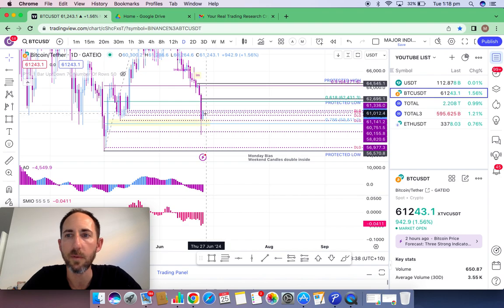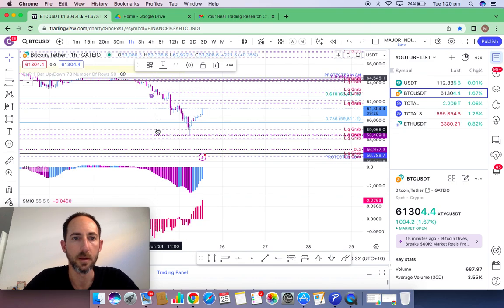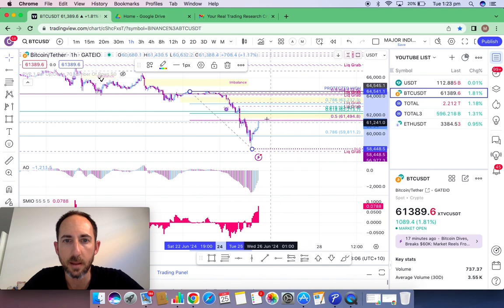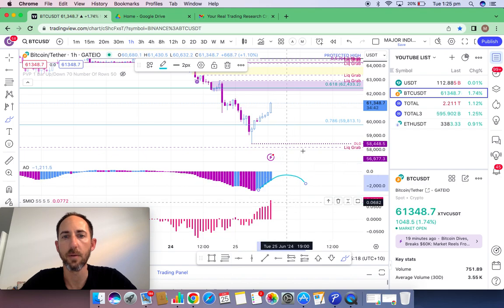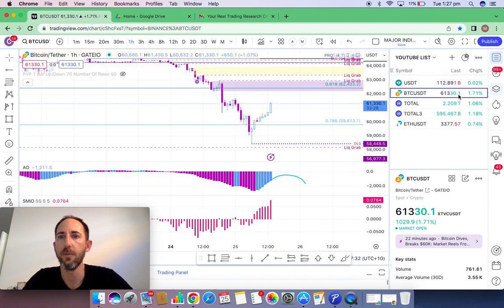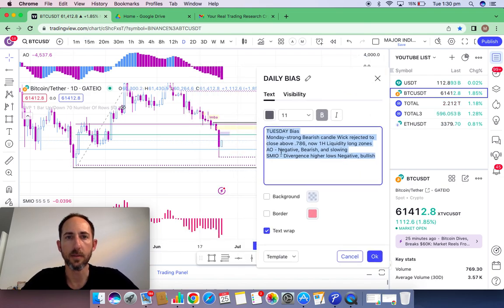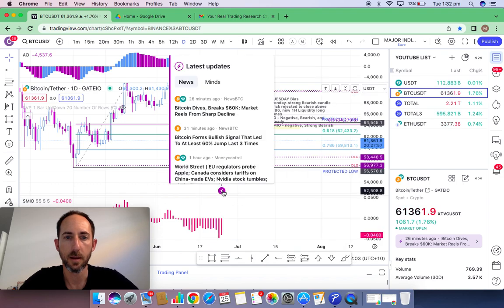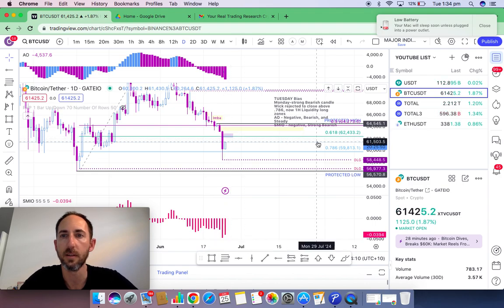Bitcoin Analysis: Tuesday 25th June